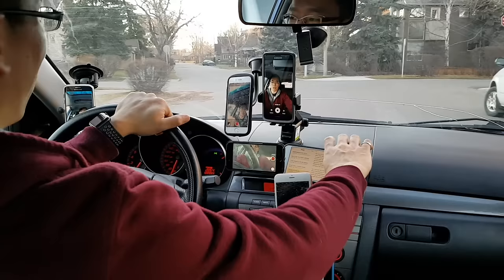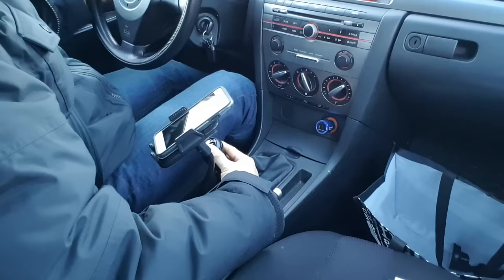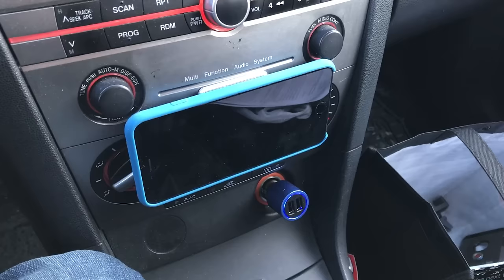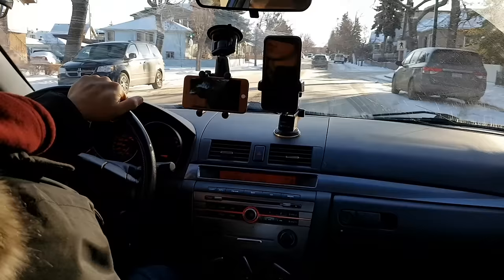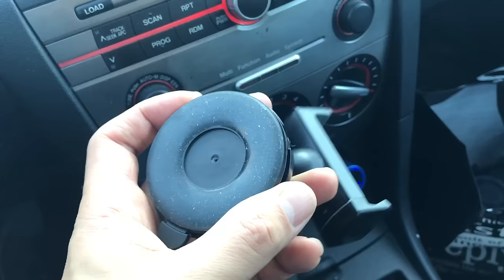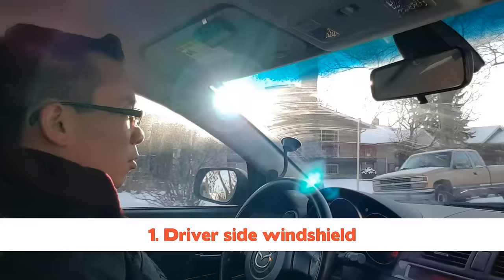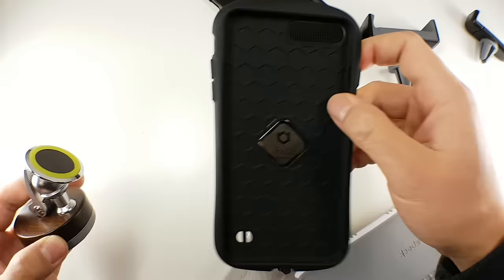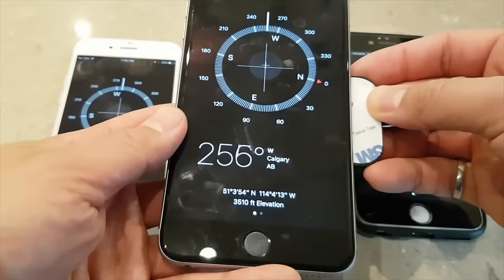The Best Place To Mount Your Smartphone In Your Car? Car Mount Review 2017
Get the best car mount for the right location. 5 places to your mount your smartphone and the best mounts for each location!

*Non-US viewers will need to go through my site for the right Amazon links

What are the best car mounts are based on where you want to put it. Out of all the car mounts that I’ve used, my personally favourites are the magnetic mounts because of how easy they are to use.

I’ve spent a couple of months of using different car mounts, in different cars and I’ve broken down the areas into following.

1. Driver side window
2. Rear view mirror/ center dash
3. Vents
4. Console
5. Cup Holder

I won’t really focus on a specific brand most of these car mounts because nobody really does anything special (vent mounts are a dime a dozen).

5 - Cup Holders

I didn’t think you could mount your device in a cup holder but I found this GearBeast mount on Amazon. The idea intrigue me so I bought one and immediately regretted it. Out of all the cars I’ve sat in, I could not find a comfortable place to mount my device. On my car, the car mounts get in the way of the gear shifter which is pretty important in the operation of my manual transmission vehicle.

All things considered...WHY?

4 - Console

From my experience, most of the products that suggest mounting it on your console are products that come with integrated magnets. Products like the Nodus Leather case, Nite Ize and Magbaks would fall into this category. My biggest issue with mounting it on your console is that you’re going to cover something up.

The other problem is that mounting it on the console seems to take away from the general design of the console.

Also, removing semi permanent mounts is a pain in the butt.

The only benefit of having it on your console that I can think of is that there is almost no chance that your device is going to overheat on a warm day which may happen with mounting it on the windshield. I'd personally go with a Nite Ize Steelie mount for my console.

3 - Rear view mirror/Central Dash

I see a lot of devices being mounted in this general area and for good reason. It’s out of the way of the console, doesn’t require much effort to check and the screen can be viewed generally by anybody in the vehicle. If you are planning on getting a mount for this location, I would suggest getting one with a longer or extendable arm.

I’m not a big fan of the rear view mirror/central dash setup because it’s a little distracting. I don’t like how there is something in the middle of the windshield that adds to my sight line as I try to avoid pedestrian who don’t look both ways before crossing. It gets worse with the bigger devices.

2 - Vent/CD Mounts

Vent/CD Mounts are the best for people who don’t need to have their devices mounted in their cars all the time. Like the rear view mirror/central dash, I’d go with a magnetic vent mount. And get the one where the mount has a joint to allow you to turn your device towards you. The iFace magnetic mount is one that I’ve been using.

My only issue with these mounts is that you’re blocking an actual vent. This might not be an issue in a place where the weather is mild but I live in a place where snow and cold weather exists for 4-5 months out of a year so heat is very important to me. Losing a vent is a big deal. Also, with vent mounts, you’ll increase the chance that your iPhone is going to overheat.

1 - Driver side windshield

This is my preferred location for my device. It’s out of the way and I can still keep track of directions or monitor potential phone calls.

The only reasons why I wouldn’t keep it here is if the setup would block a vent or if your device is way too big to fit in landscape mode. An iPhone 7 Plus in an iFace mount in Landscape mode is comically too large.

It is a tight spot so using a larger mount like the RAM mount might not work as well.